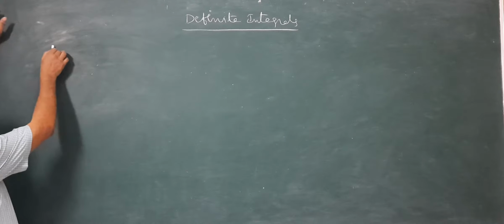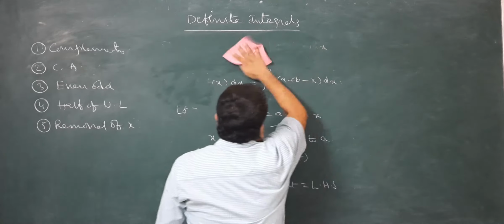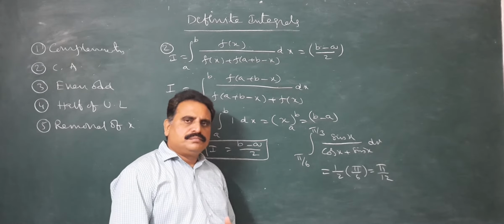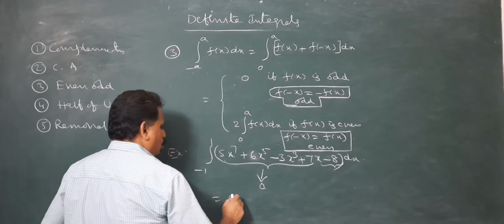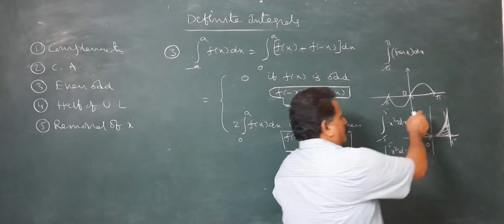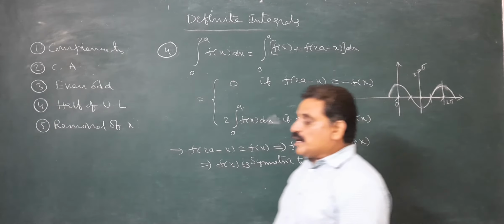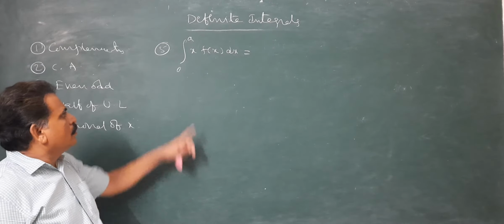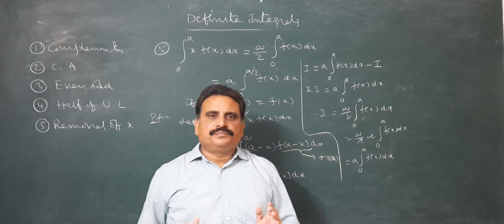DEFINITE INTEGRAL CONCEPTS PART - 2 | BY R SRINIVASA RAJU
This Video is an explanation of DEFINITE INTEGRAL CONCEPTS PART - 2.

R SRINIVASARAJU channel is created to help students learn academic maths at covid-times. I will continue to upload classes after this pandemic ends to help students in general. Please use this opportunity well.